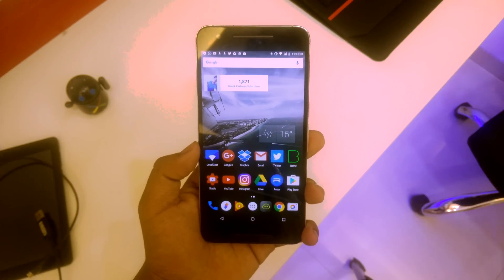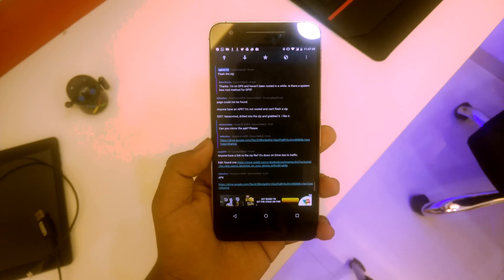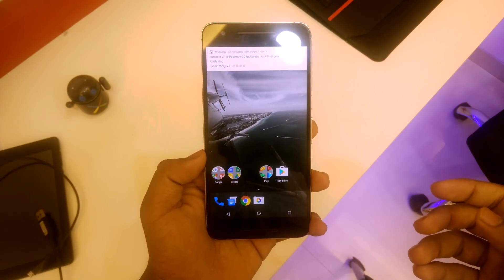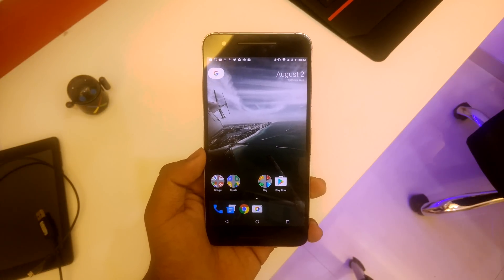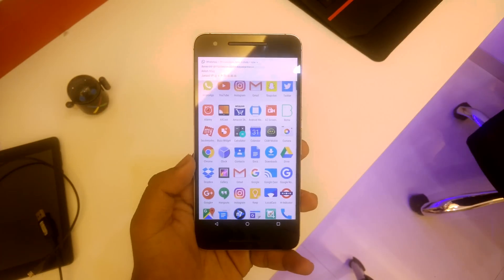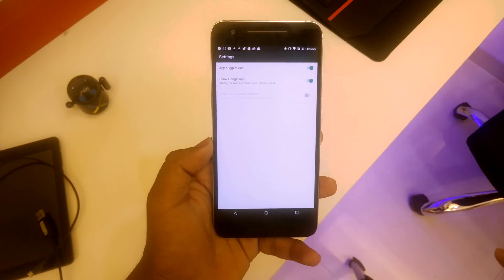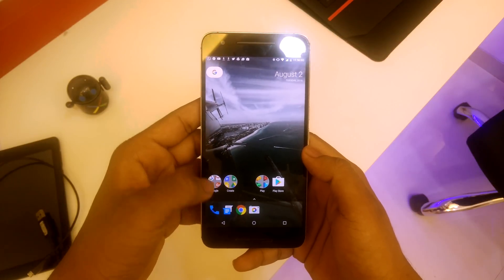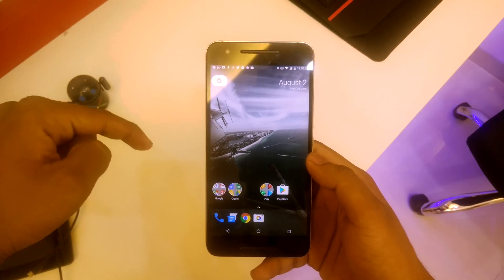All New Nexus Launcher - APK/ZIP.!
In this video we will be taking a look at the new Nexus Launcher that we will possibly see on the new Nexuses.